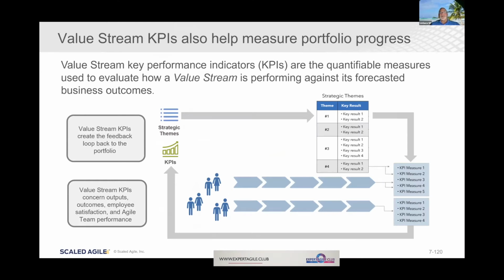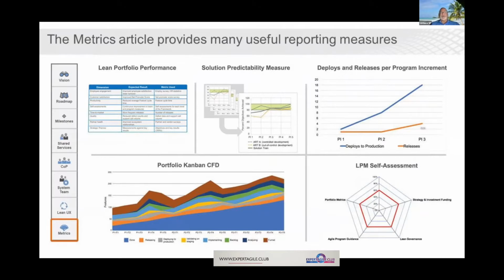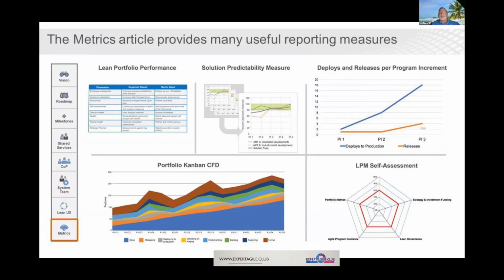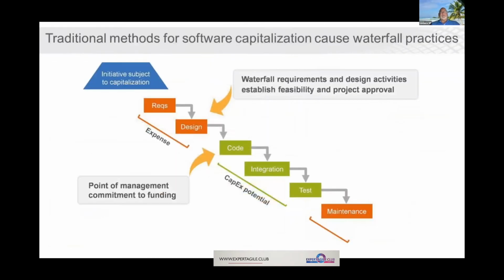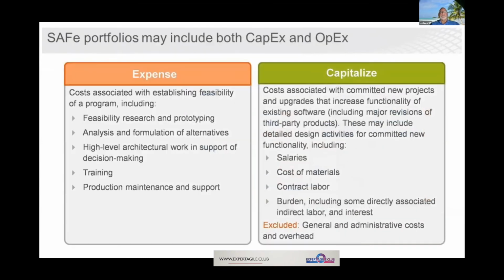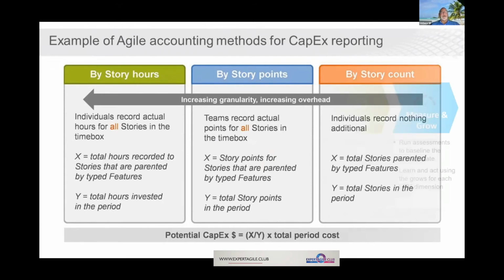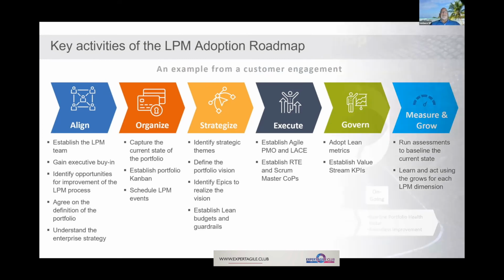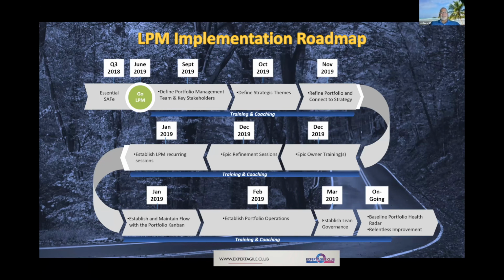Agile Approach for Capex Reporting-from The Scaled Agile Framework Lean Portfolio Management Webinar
Guest Speaker: Allen Ward

Nov 4, 2020 @ExpertAgileClub